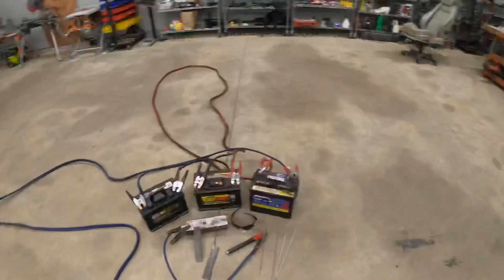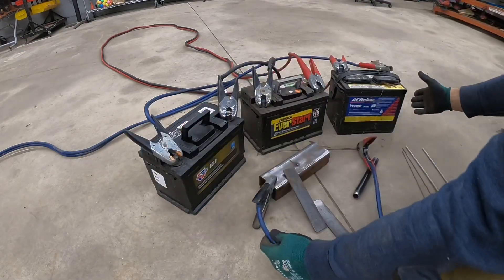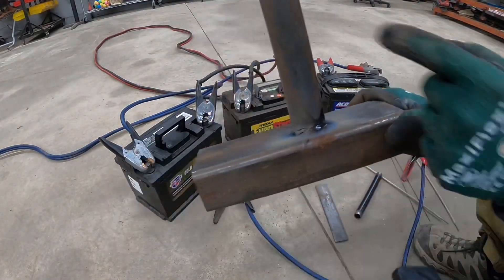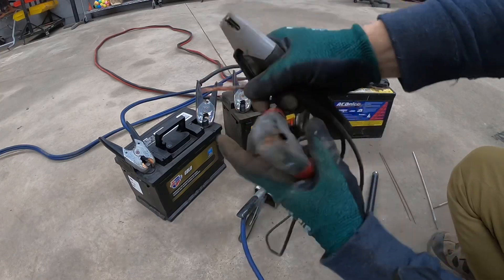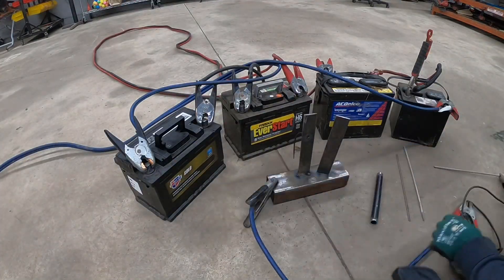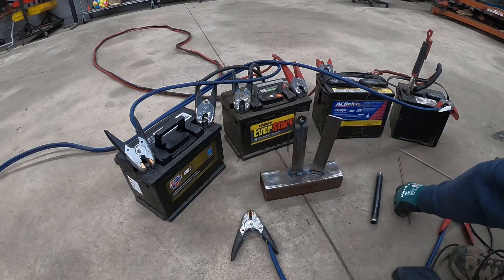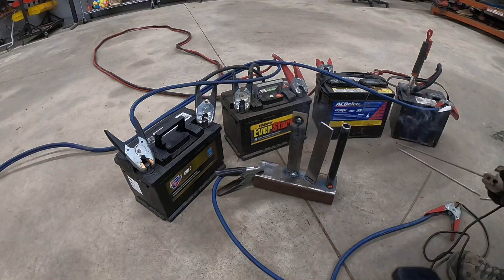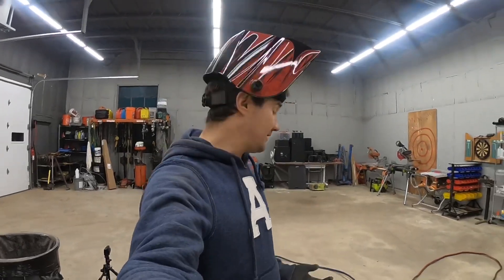HOW TO WELD WITH CAR BATTERIES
In this video, we show you how it is possible to weld with car batteries, and how practical it is to use this method.